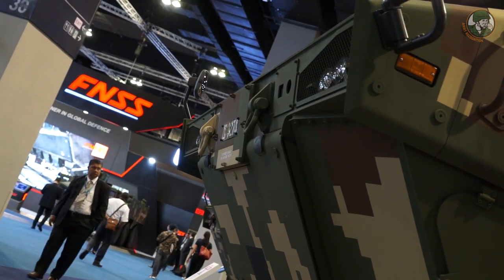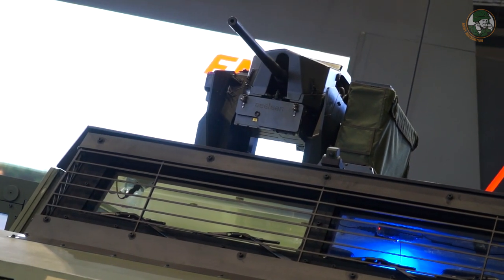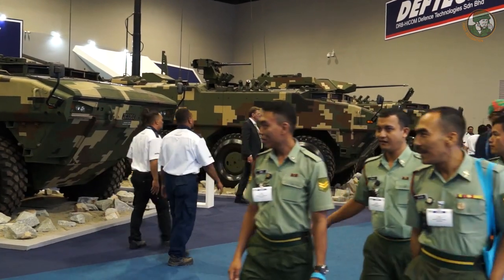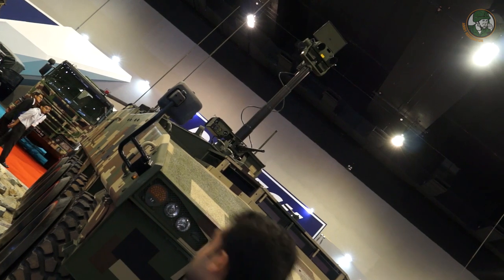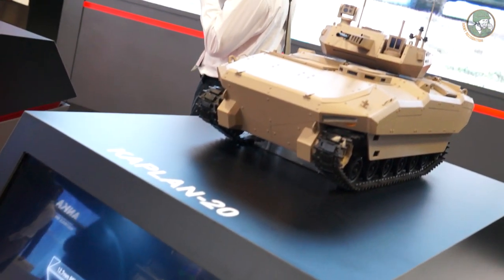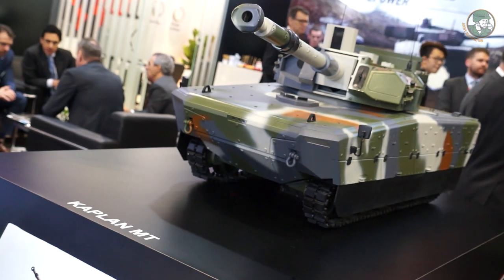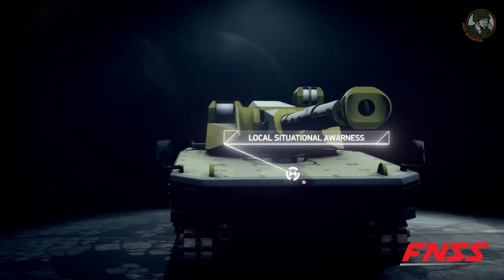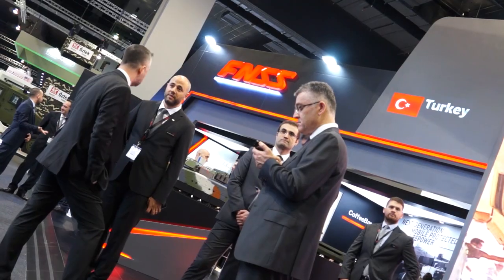FNSS from Turkey continues to market wheeled and tracked armored vehicles in Southeast Asia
The Turkish Company FNSS continues to market its range of wheeled and tracked combat armoured vehicles in the Southeast Asia region during DSA 2018, the International Defense and Security Exhibition in Kuala Lumpur, Malaysia. As a globally trusted Turkish company with a highly active presence in the Southeast Asian region, FNSS continues to add value to its military users with tailor-made defense solutions.

Read full article about FNSS at DSA 2018 to this link